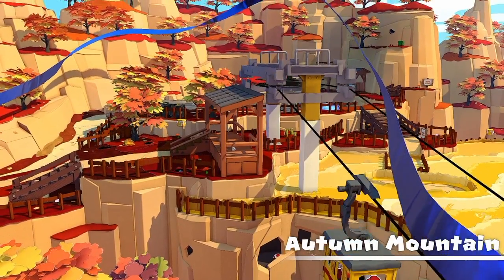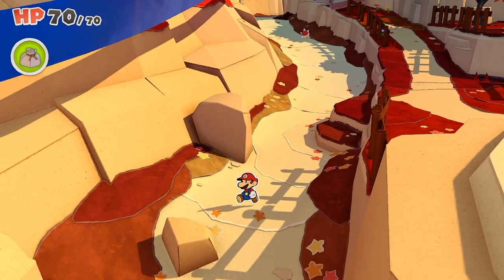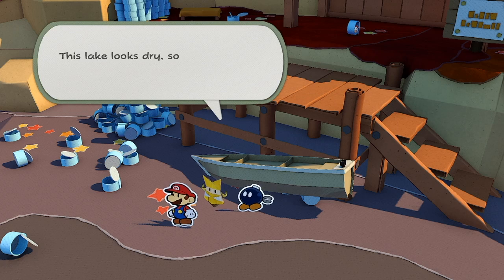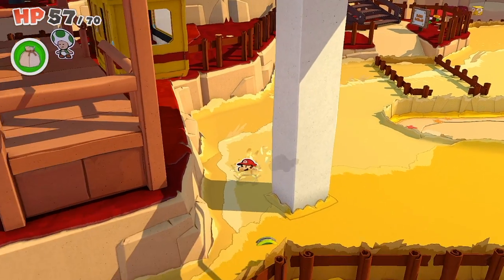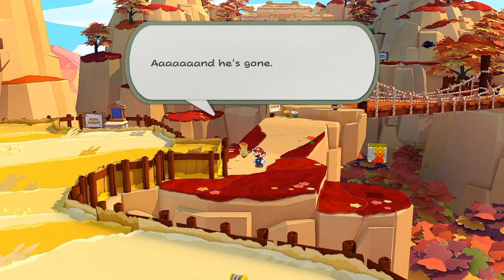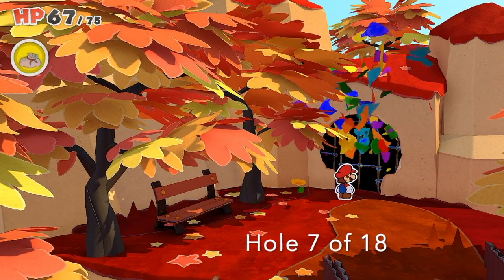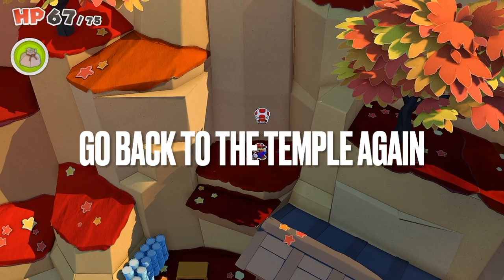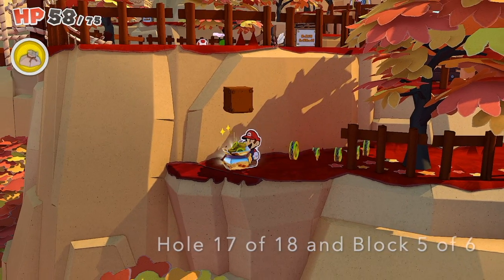Paper Mario Origami King: Autumn Mountain Collectibles Part 1 (IGN guide)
This instalment in our 100% collectible play through takes place before completing the Water Vellumental Temple. So, we got every collectible that is available to us at this point in the game. We do recommend pausing at 12:49 and watching our Chestnut Valley video. You then can resume this video at 12:51 to complete your pre-Water Vellumental exploration of Autumn Mountains.

We are still a very young channel and appreciate all support :D

Now, here are some timestamps

Toads (20 total, we collected 16)
1) 1:02
2) 1:09
3) 1:44
4) 1:51
5) 4:22
6) 6:01
7) 6:34
8) 6:53
9) 7:09
10) 9:10
11) 10:00
12) 10:42
13) 10:58
14) 11:13
15) 12:03
16) 12:37

Holes (18 total, we collected all available, which was 17)
1) 1:16
2) 1:16
3) 1:16
4) 1:26
5) 6:23
6) 8:55
7) 9:45
8) 10:14
9) 10:14
10) 10:30
11) 11:03
12) 11:41
13) 11:45
14) 11:45
15) 12:54
16) 13:05
17) 13:10

Trophies (3/4, we get the final one after the water Vellumental)
1) 5:24
2) 9:34
3) 12:14

Blocks (5/6, we get the final one after the Water Vellumental)
1) 1:21
2) 1:57
3) 7:25
4) 11:45
5) 13:10